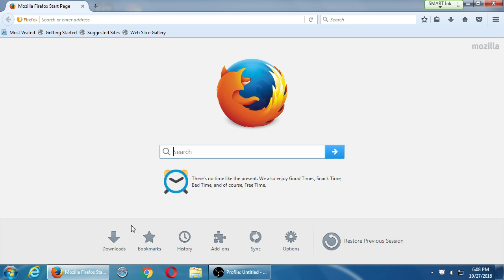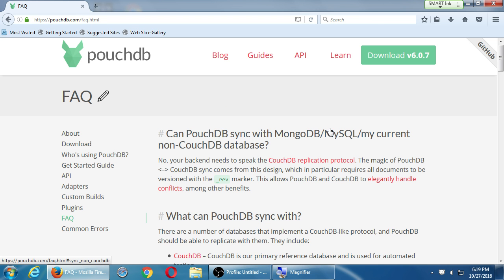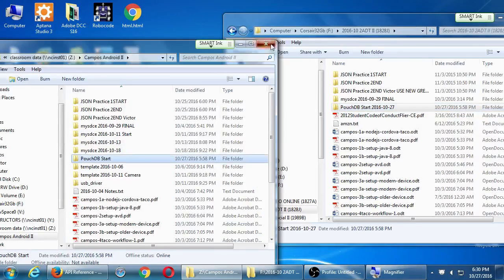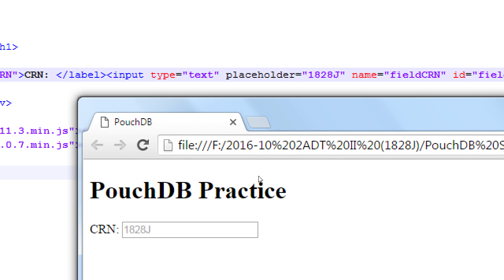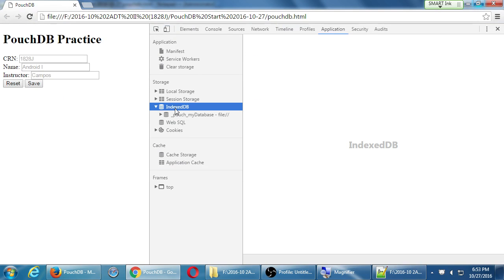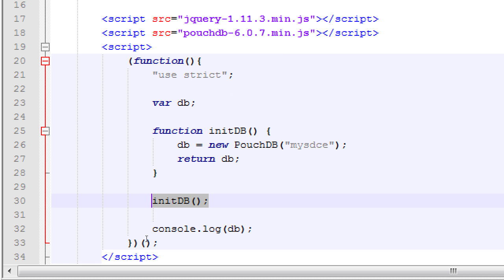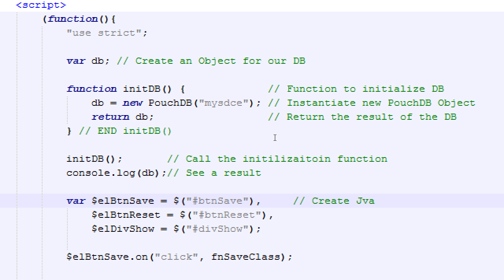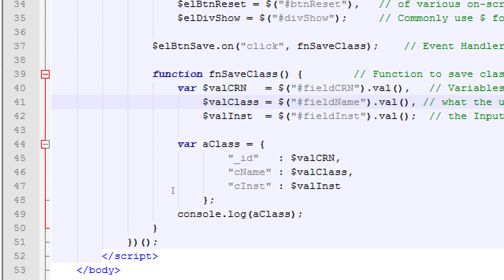SDCE Oct 16 Android II 2016 10 27 A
--CHAPTERS---
02:20 - PouchDB.com intro
24:18 - Start coding
31:48 - Create a Form
43:45 - Create PouchDB Object
1:01:25 - Retrieve the Form input
1:15:45 - Bundle the data as a JSON Object